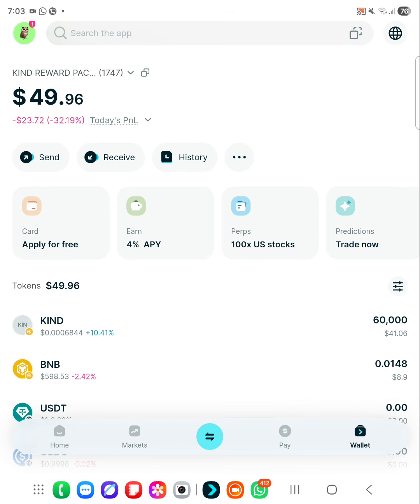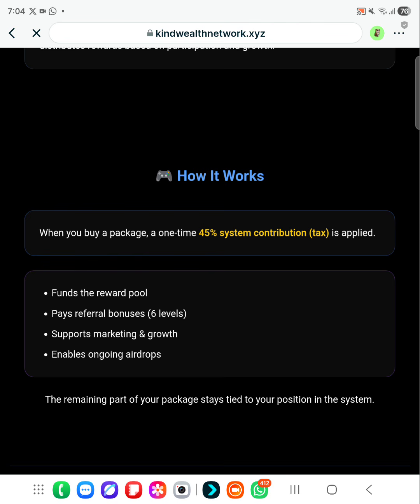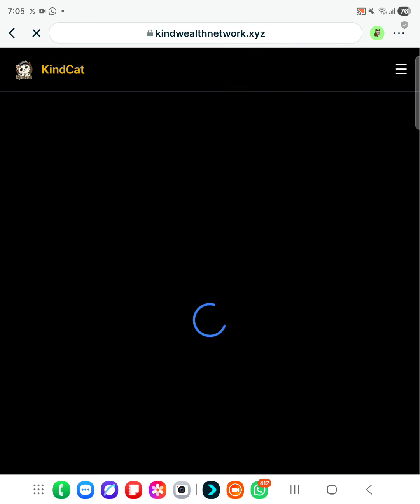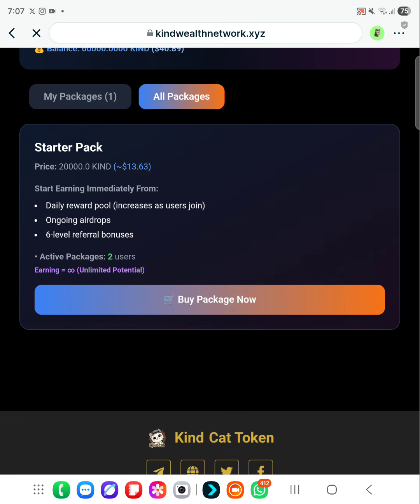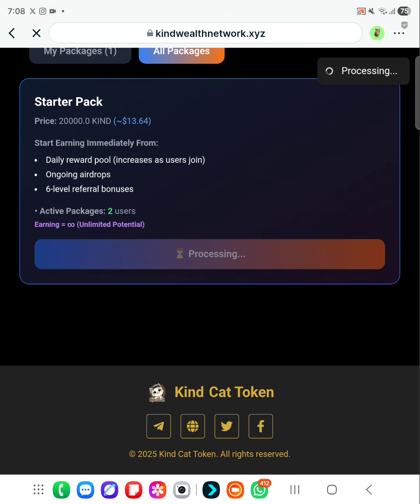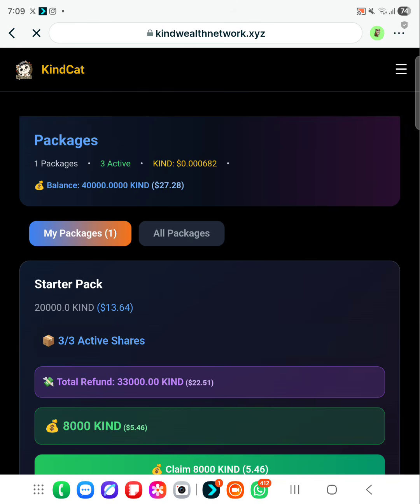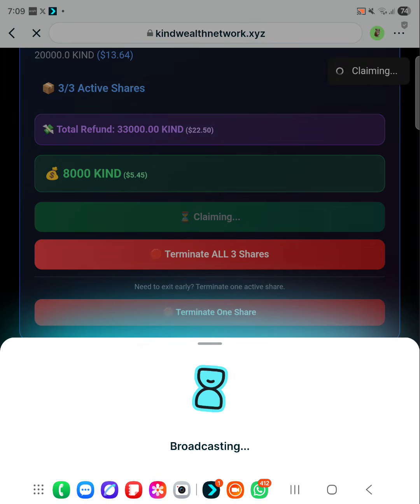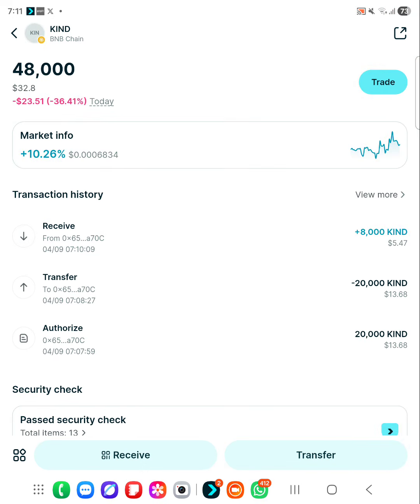How I Started Earning Daily with Kind Reward Network (Full Tutorial)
Learn how to get started with Kind Reward Network, a smart contract-powered earning system designed to reward active participants through daily distributions, airdrops, and referral bonuses.

In this tutorial, you’ll discover how the system works, how to activate your package, and how rewards are generated inside the network

💡 What you’ll learn:

✍️How the reward system works

✍️How to buy your first package

✍️How the 45% system contribution fuels growth

✍️How to earn from pool rewards, airdrops, and referrals

✍️This is not a get-rich-quick system. Earnings depend on participation, network growth, and activity.

⚠️ Always do your own research before participating.